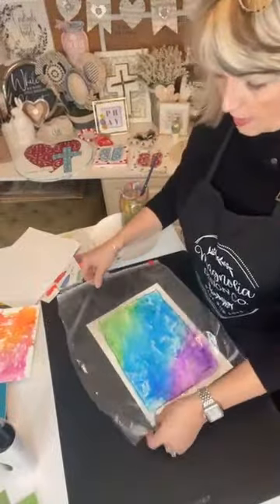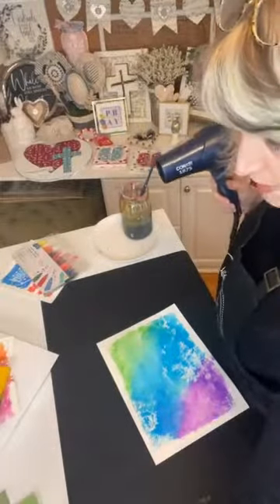Beautiful Watercolor Washes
In this video restream I will show you how to create beautiful watercolor washes using markers and plastic baggies.